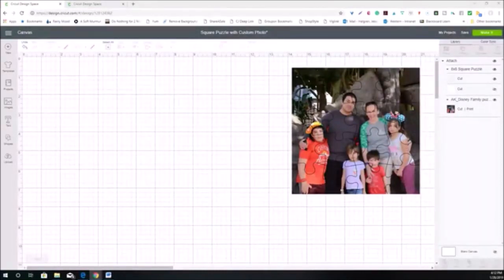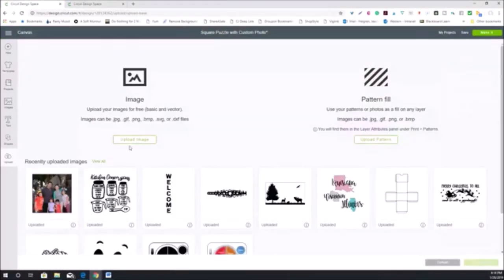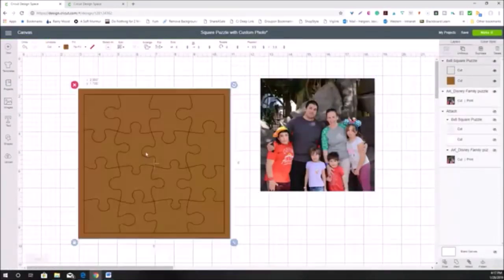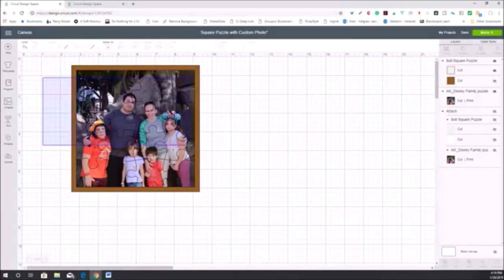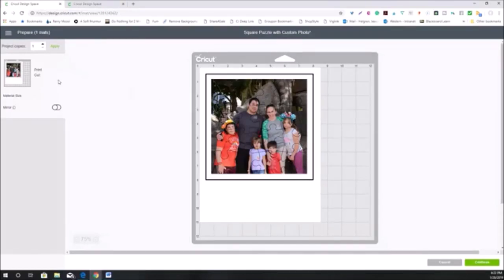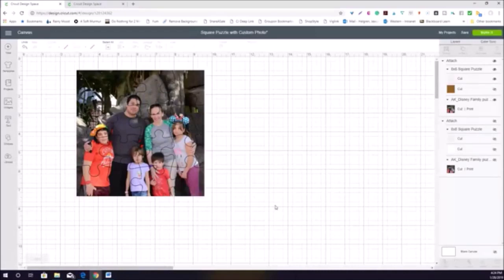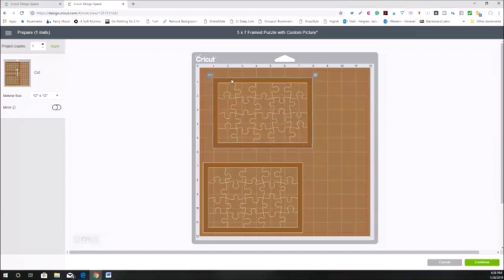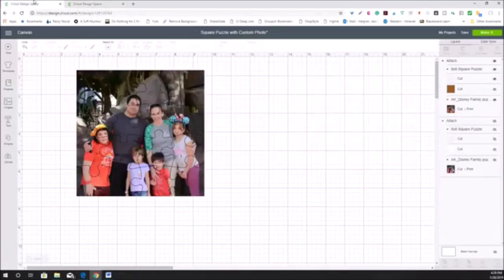Making a Puzzle - Print Then Cut Design Space Tutorial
Learn how to use Design Space for a Print then Cut project and create your own custom puzzles! These make great Christmas presents or are just fun to do for kids.

If you have specific project-related questions, want to learn how to use your Cricut Maker, or just want to share your projects with us, be sure to join my Cricut Crafting Group on Facebook

Note: This was a previously-recorded Facebook Live video and uploaded here for your viewing. Disregard the TikTok username as my account got deleted by mistake (mass delete) and I cannot seem to get it restored.